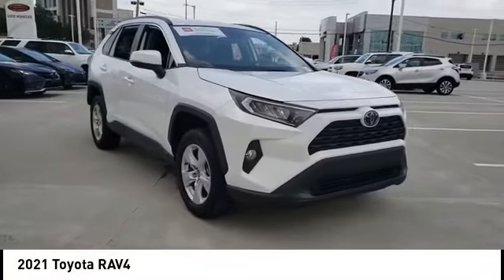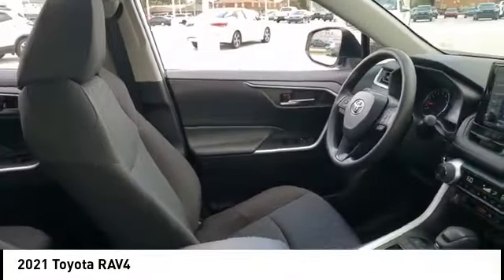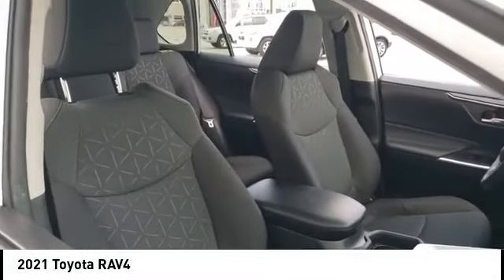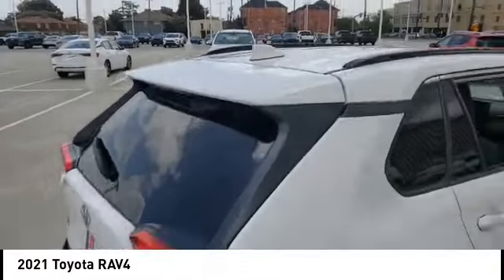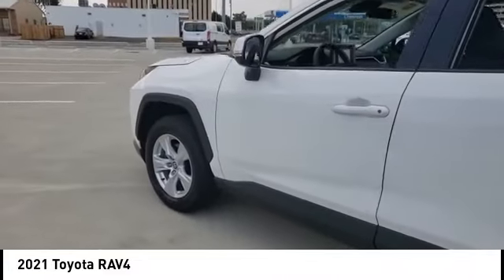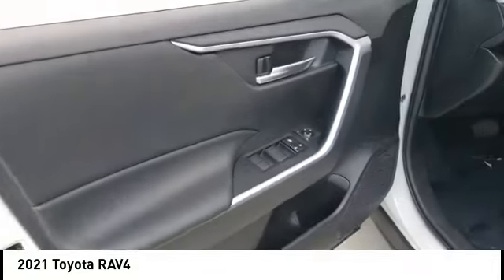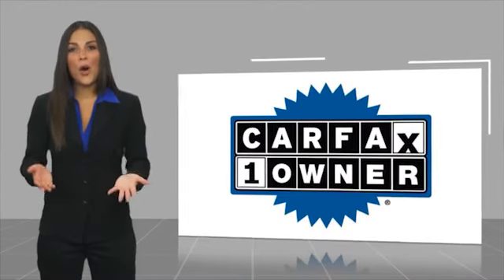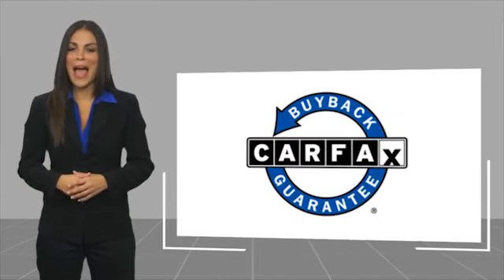2021 Toyota RAV4 Metairie LA Pl32641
2021 Toyota RAV4

Lakeside Toyota
3701 North Causeway

CARFAX One-Owner. Clean CARFAX. White 2021 Toyota RAV4 XLE FWD 8-Speed Automatic 2.5L 4-Cylinder DOHC Dual VVT-iRecent Arrival! 28/35 City/Highway MPG